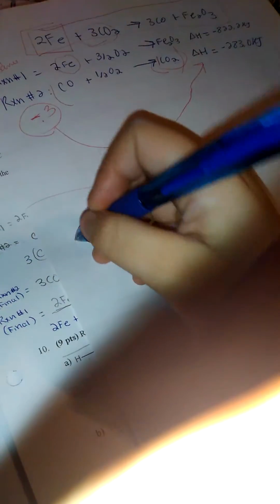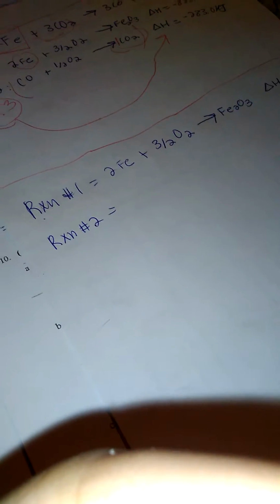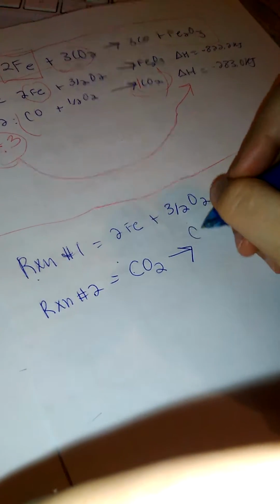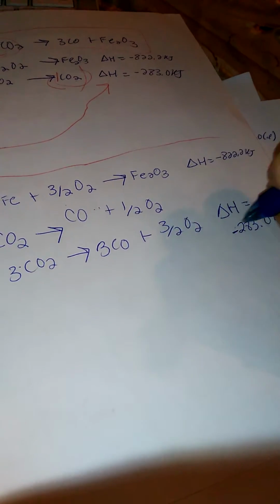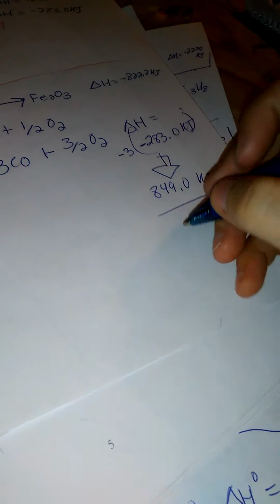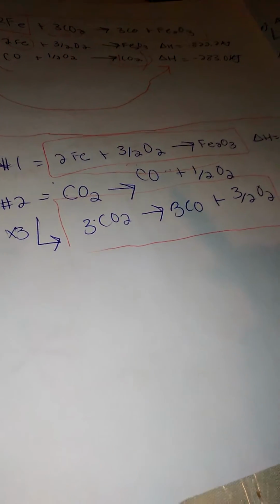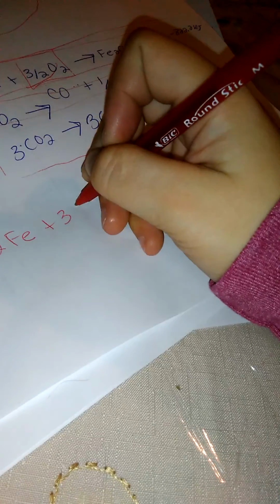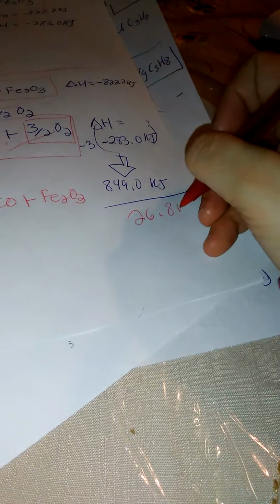Chapter 8 review sheet( question #7)